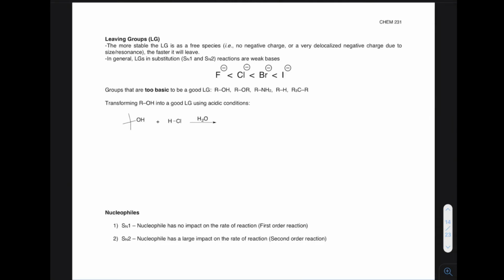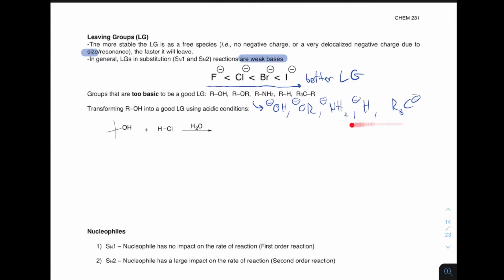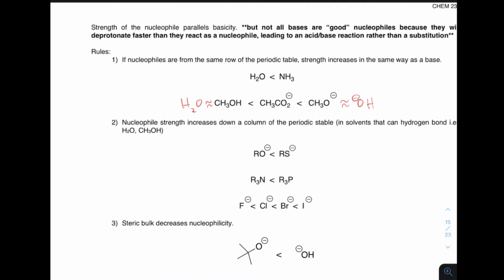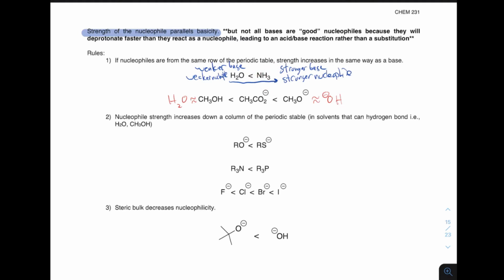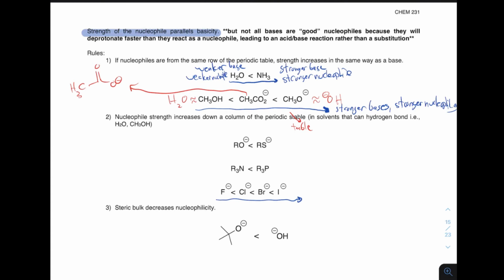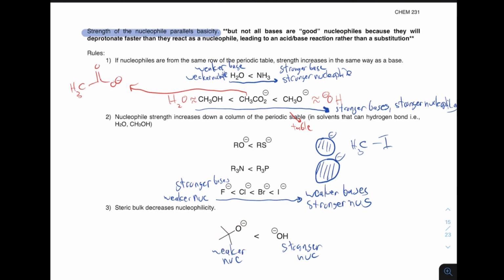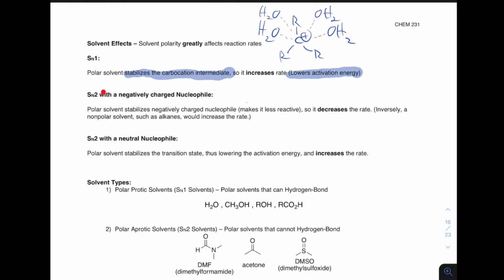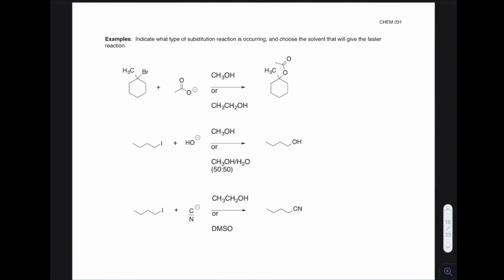Chapter 6: Leaving Groups, Nucleophile Strength, and Solvents